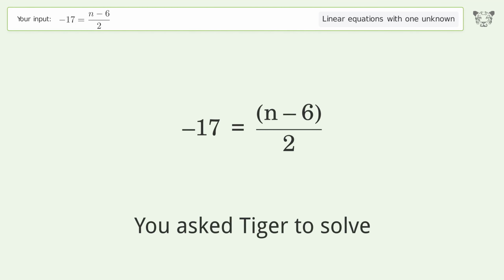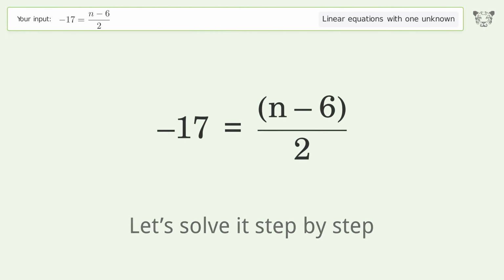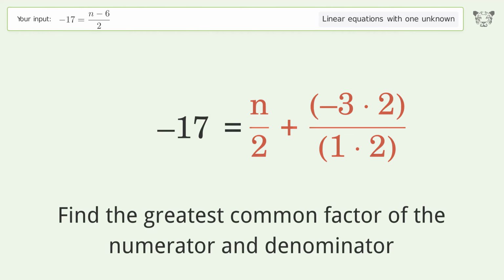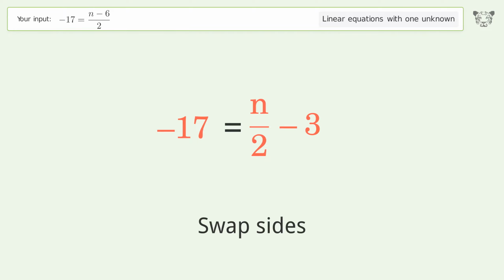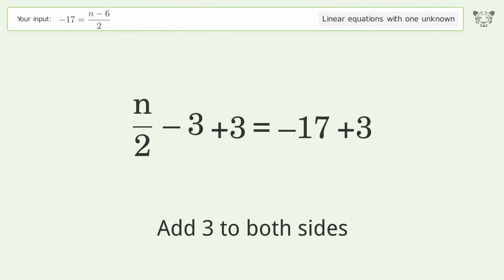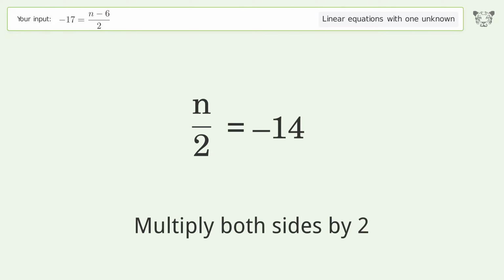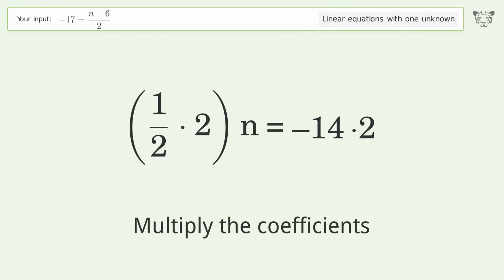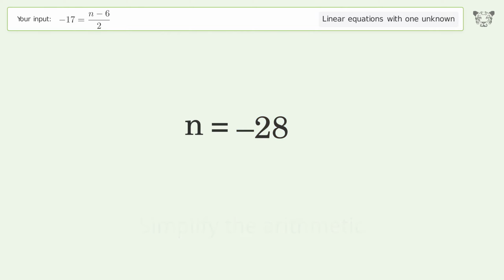Solve -17=(n-6)/2: Linear Equation Video Solution | Tiger Algebra